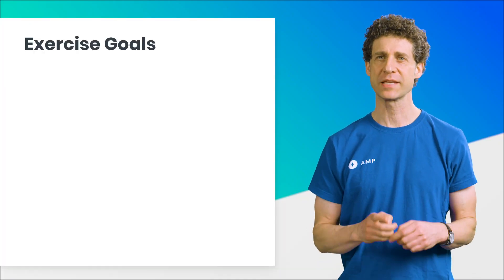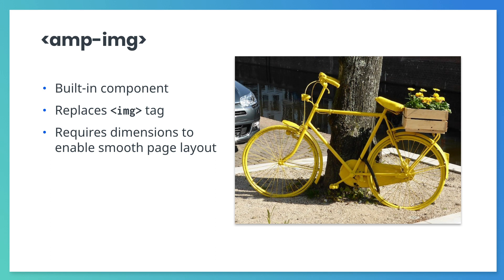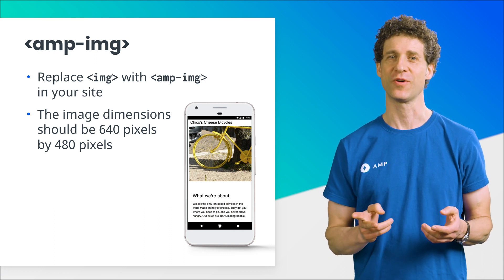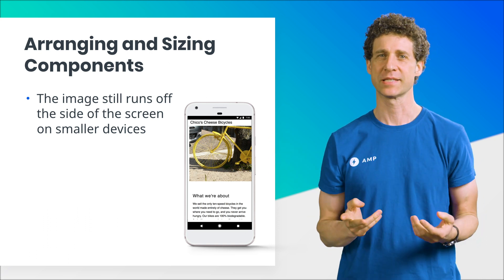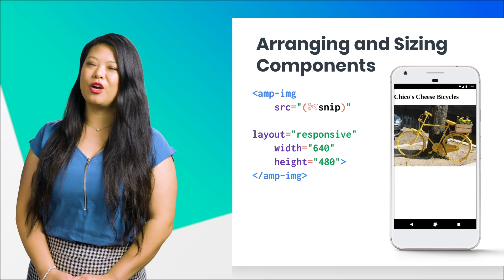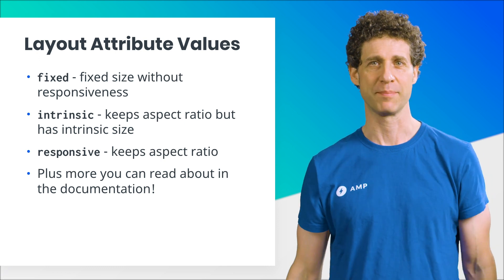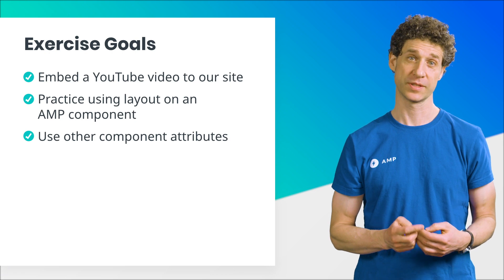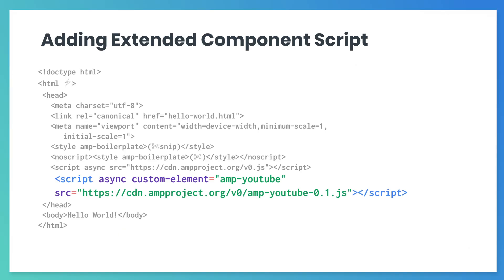Using our first components (AMP Beginning Course, ep. 7)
This video course will teach you AMP! It's for those who want to learn to create websites as well as for those looking to use AMP to build more performant sites. It's suitable for new web developers and experienced developers alike!

The Beginning Course is the first in a series of three in which you'll create a website for a fictional cheese bike shop. Sound fun?